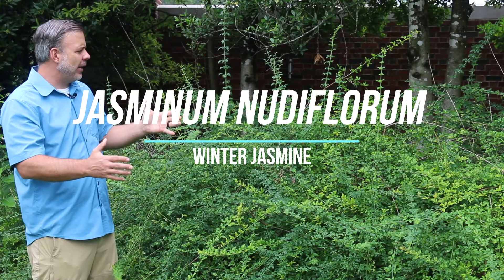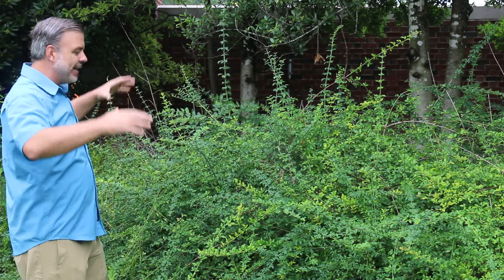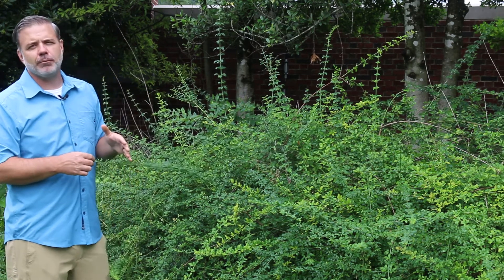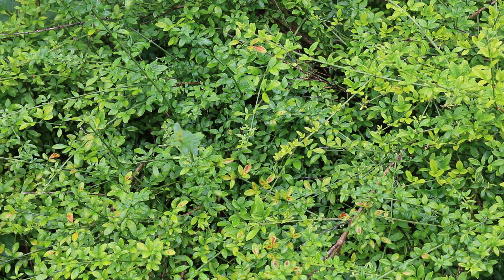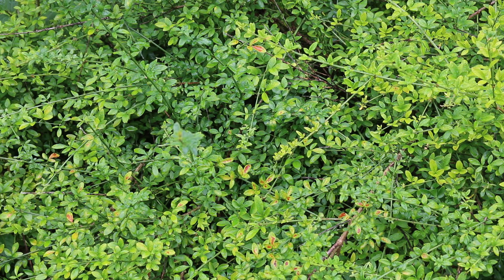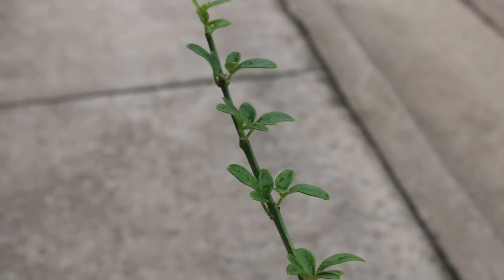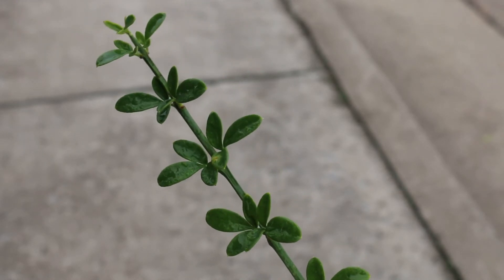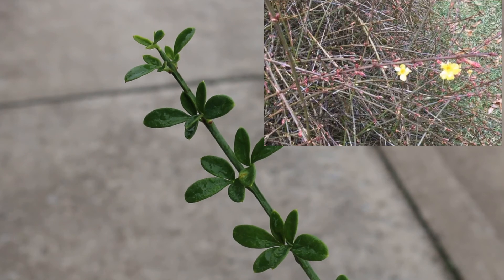Winter jasmine (Jasminum nudiflorum) - Plant Identification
Common name: Winter jasmine
Scientific name: Jasminum nudiflorum